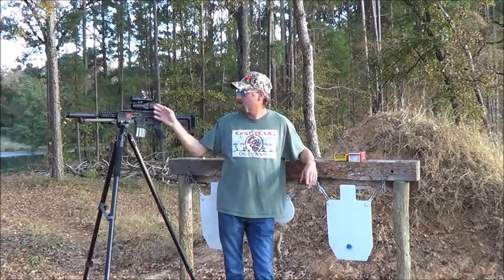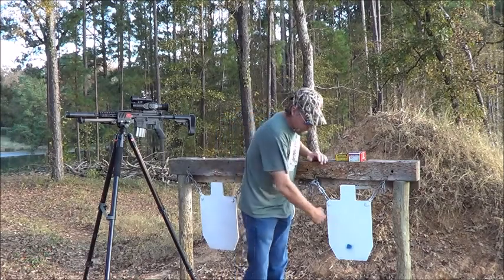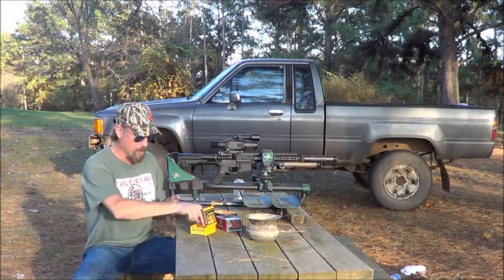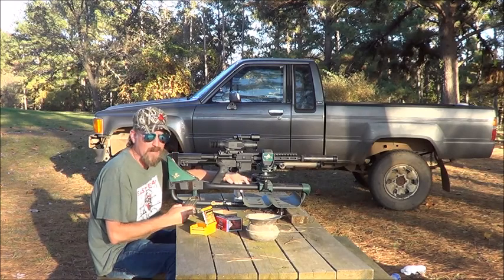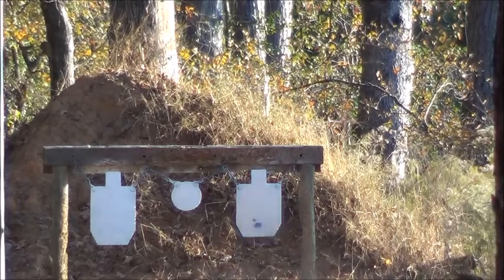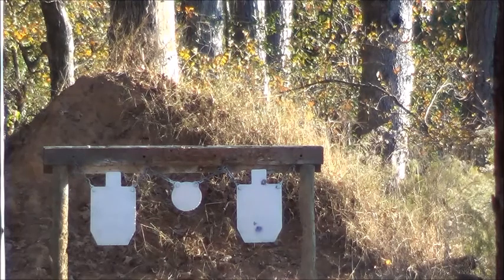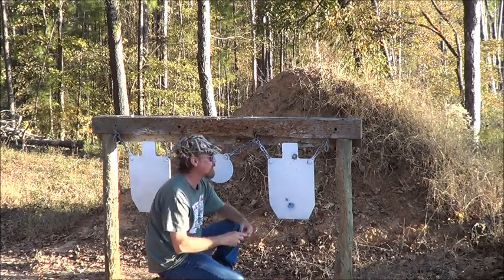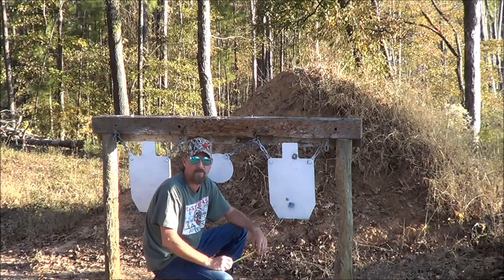300 Blk 100 Yard Subsonic vs Supersonic Elevation Test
Testing the elevation difference between 208 subsonic ammo vs 115 supersonic ammo